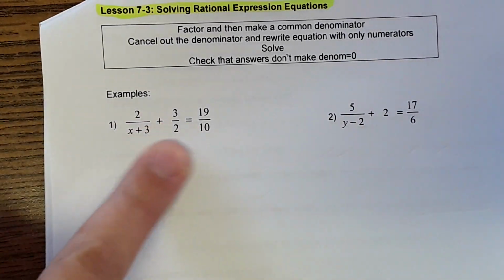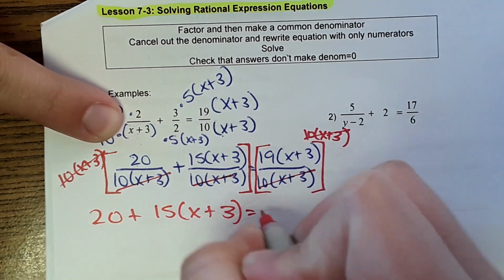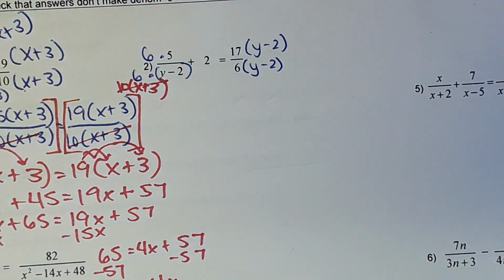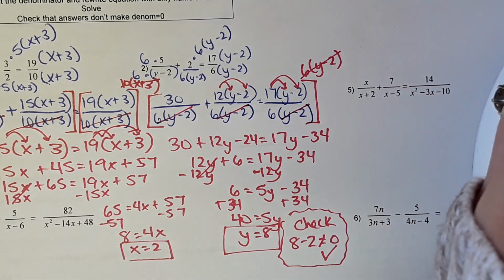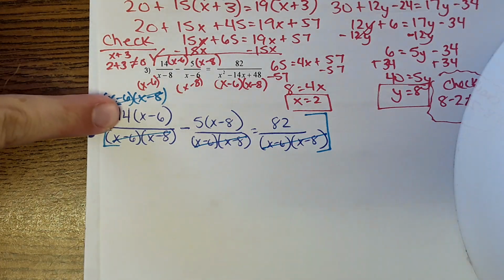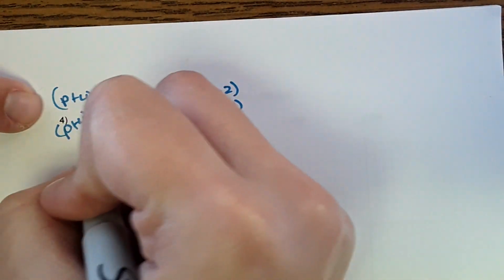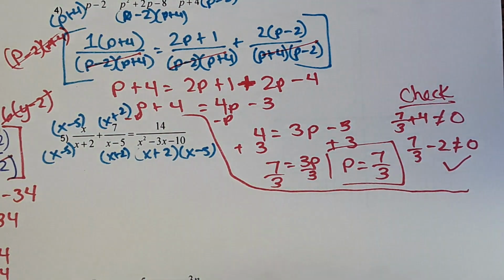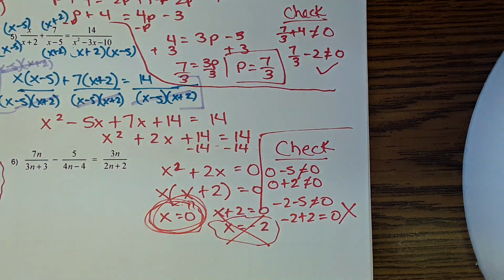Algebra 2 Lesson 7-3: Solving Rational Expression Equations